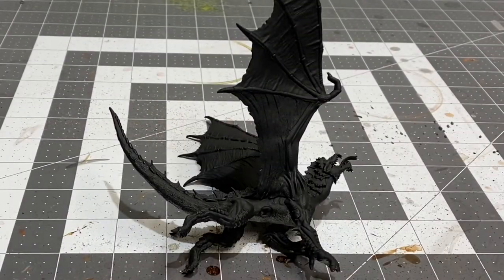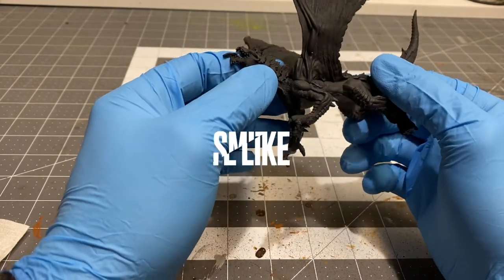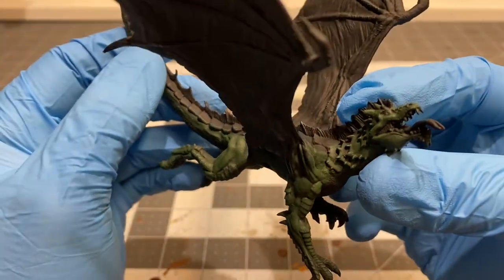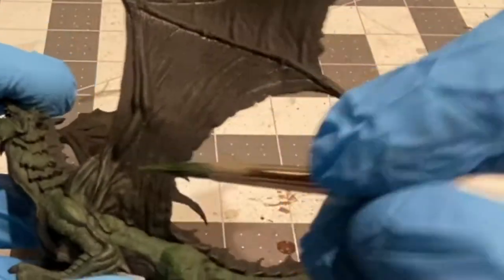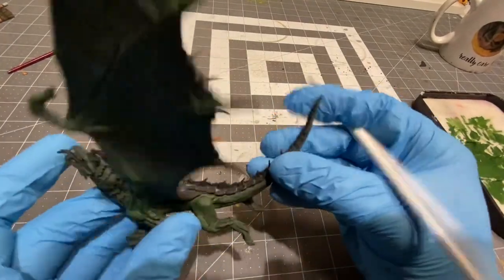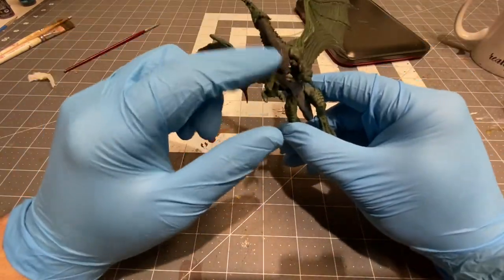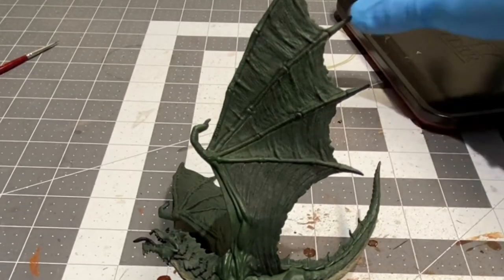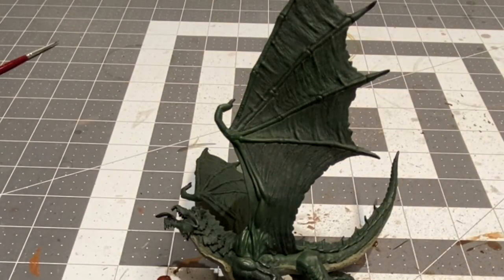Painting the Young Green Dragon, Part 1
I base coat this vile vermin.

Paints used:

Heavy Green (Vallejo Game)
Khaki (Vallejo Model)